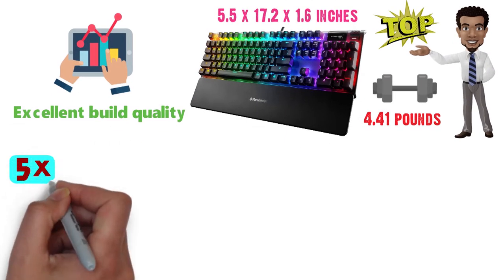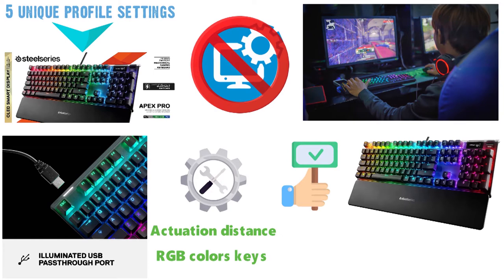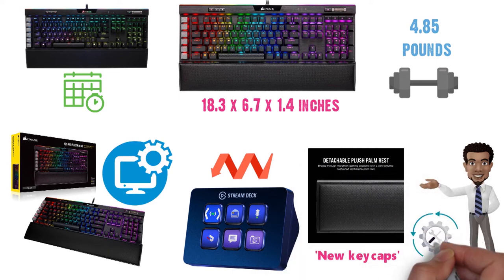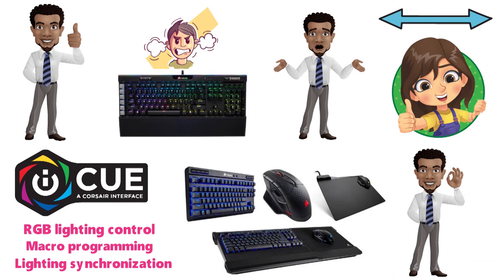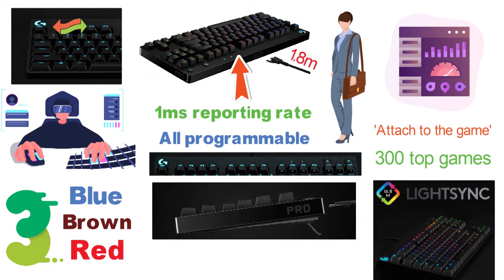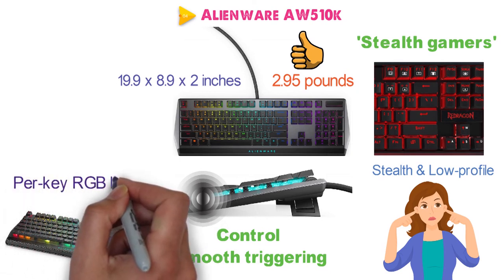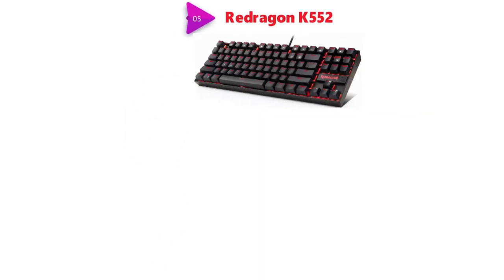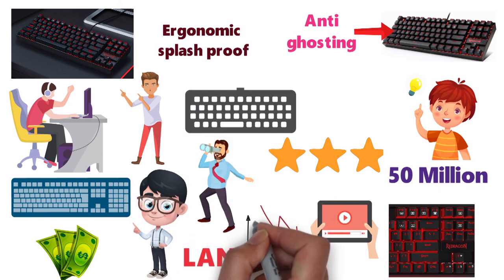Best Gaming Keyboard 2022 | Top 5 Gaming Keyboards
Best Gaming Keyboard 2022 is

1. Steelseries Apex PRO ✅
✓US Prices
✓UK Prices
✓CA Prices

2. Corsair K95 RGB Platinum XT ✅
✓US Prices
✓UK Prices
✓CA Prices

3. Logitech G Pro X ✅
✓US Prices
✓UK Prices
✓CA Prices

4. Alienware AW510k ✅
✓US Prices
✓UK Prices
✓CA Prices

5. Redragon K552 ✅
✓US Prices
✓UK Prices
✓CA Prices

Looking for the best keyboard for gaming? Or the best wireless gaming keyboard? In this video, we share the best budget gaming keyboard, best mechanical keyboard for gaming, best gaming keyboard under 100, best cheap gaming keyboard, best gaming keyboard under 50 and the best mechanical gaming keyboard.